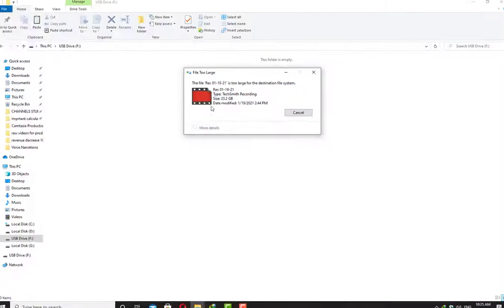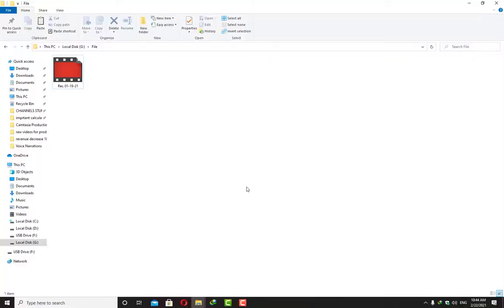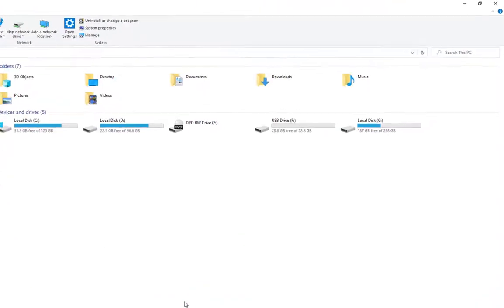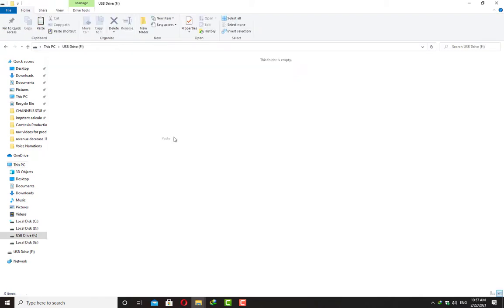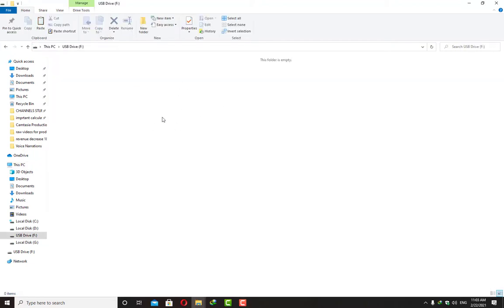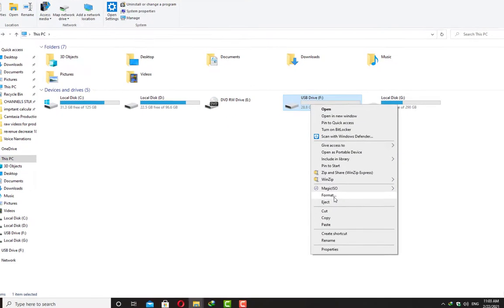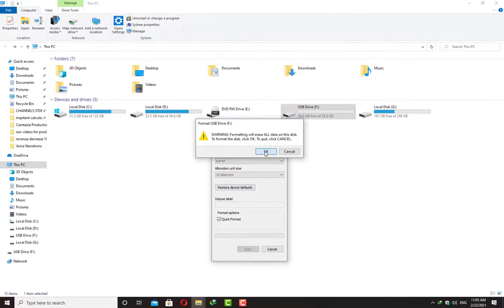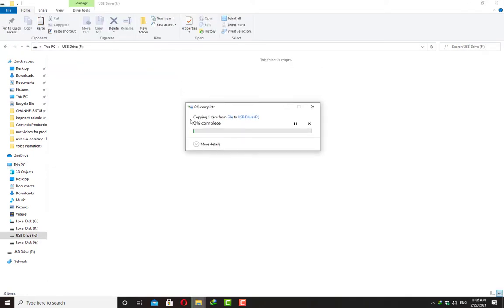How to Fix Error File is Too Large For The Destination File System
Hi Welcome Back to My Channel in this video I will be Showing you Guys How to Fix Annoying error of USB Flash Drive  File is too large for the Destination File System